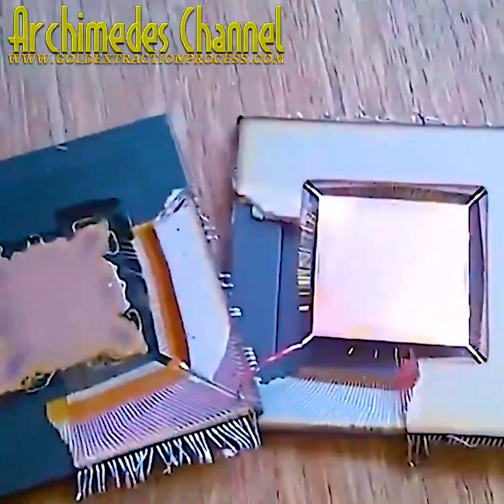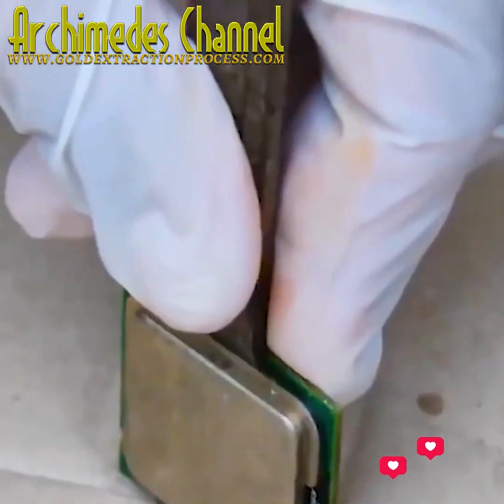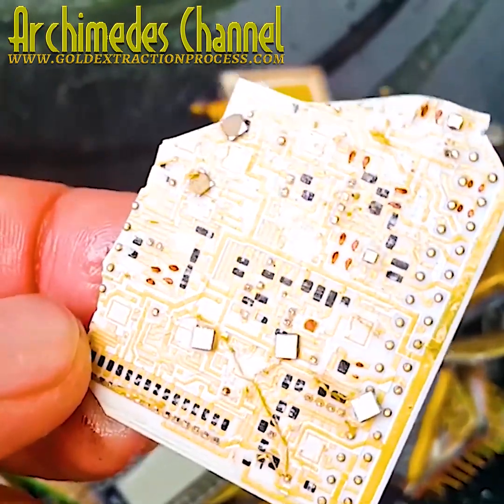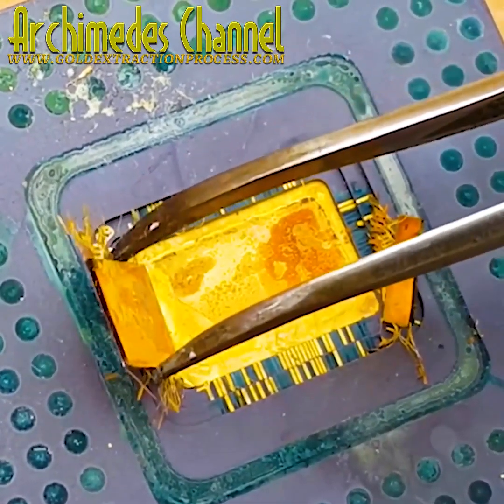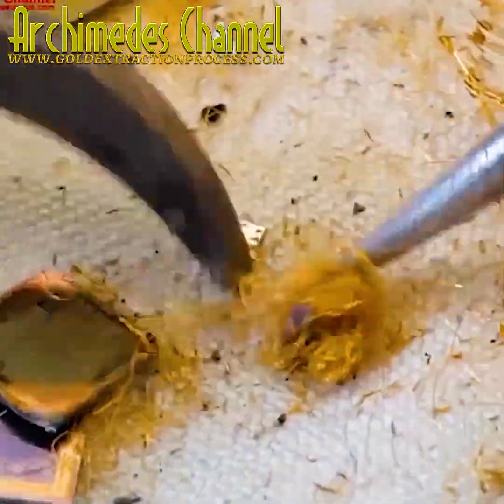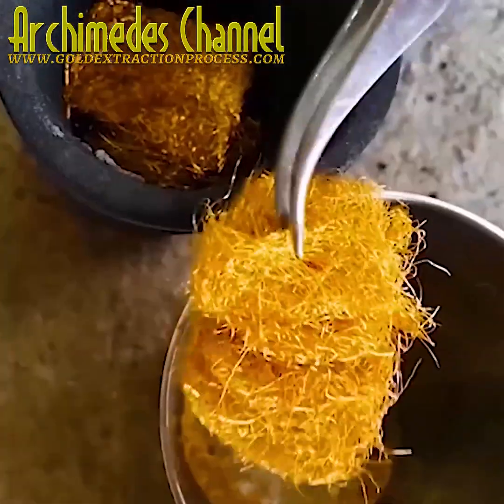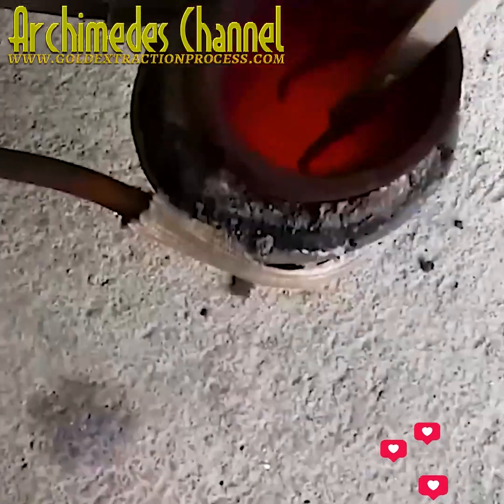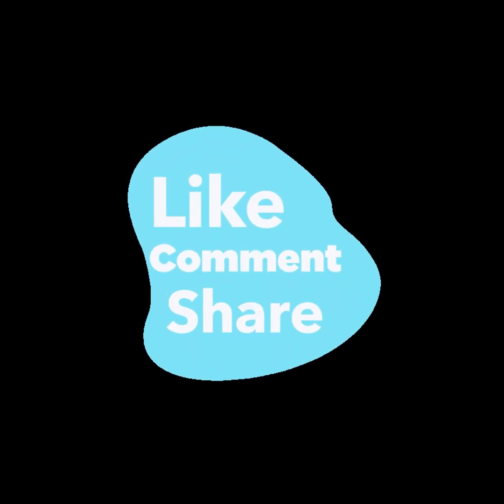💛 There’s Gold All Around You! Hidden Gold in Everyday Electronics 🔥💻📱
@MakeGold  I bet you’d be surprised how much gold is sitting around you right now — in your phone, computer, TV, even cables and microchips! 🪙✨ Inside these old devices, gold hides in wires, connectors, and chip bonding points.

In this video, we explore how tiny traces of gold can be collected, refined, and melted into pure gold nuggets. It’s a slow, detailed process — separating metals, burning away plastics, and heating everything down to reveal the shiny treasure within.

♻️ Don’t throw your old tech away — it might just be your hidden gold mine!

⚠️ Always handle chemical or heat processes safely and responsibly.